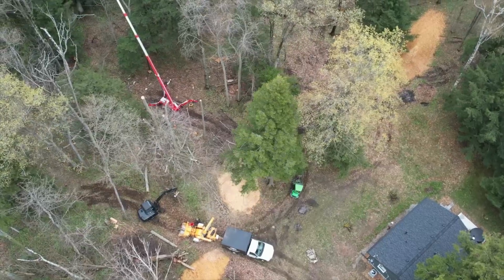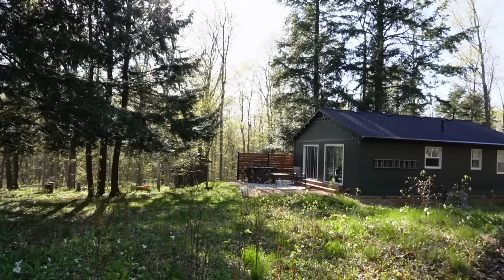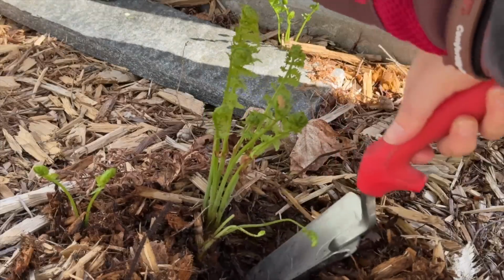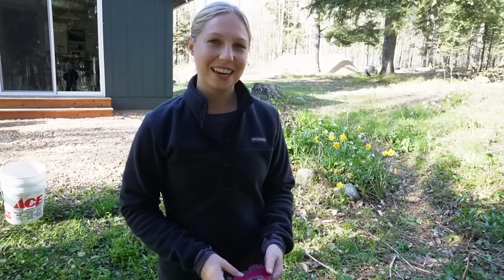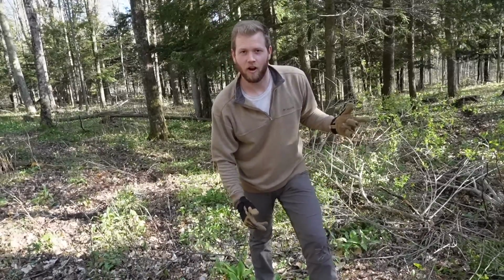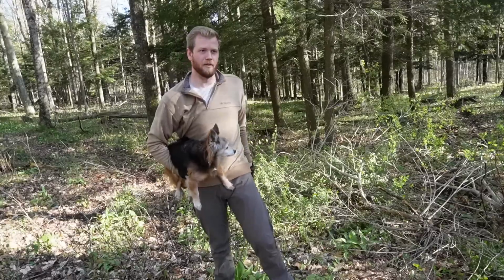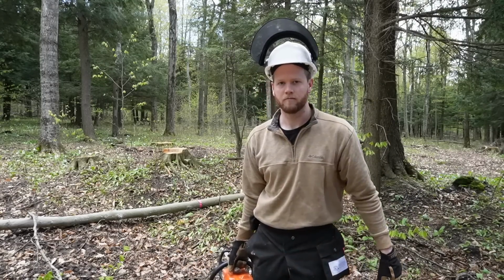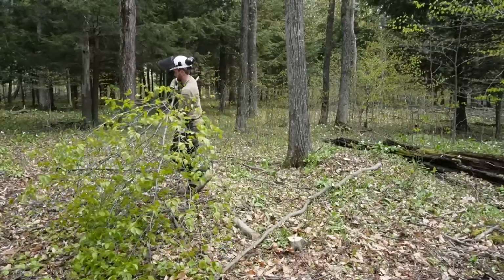Getting Back to Work - Spring Cleanup At Our Cabin In the Woods (Realistic Days On Our Property)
Hope you have a LARGE day!
Connor & Amelia

Amazon Storefront